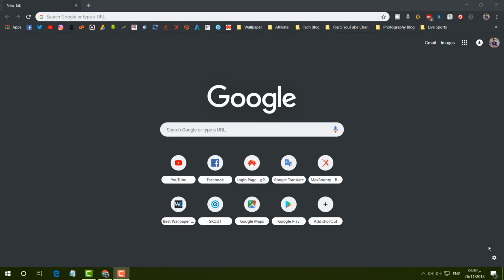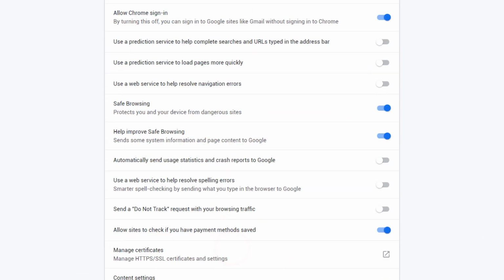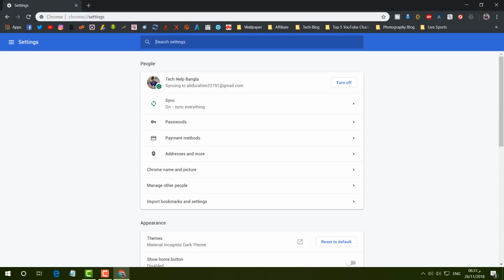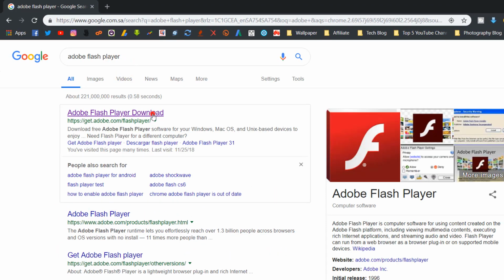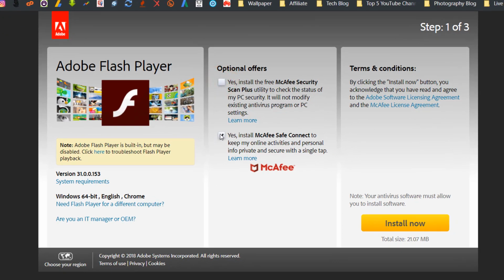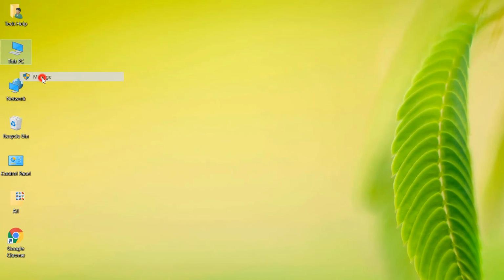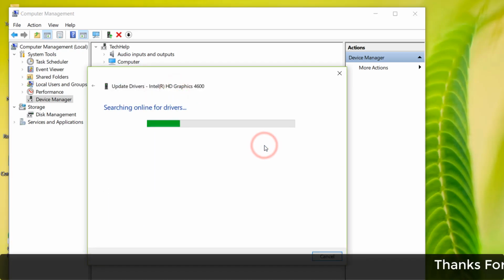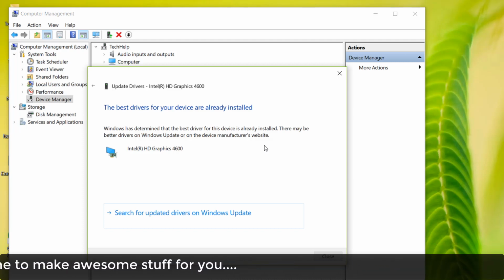Fix : Online Video Not Playing/Green Screen Issue in Windows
This Tutorial helps to Fix : Online Video Not Playing/Green Screen Issue in Windows